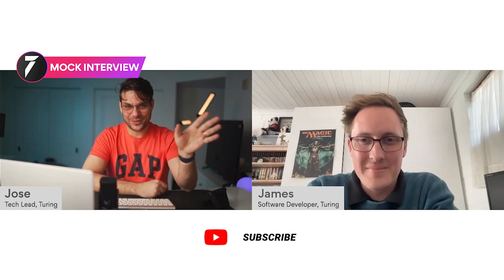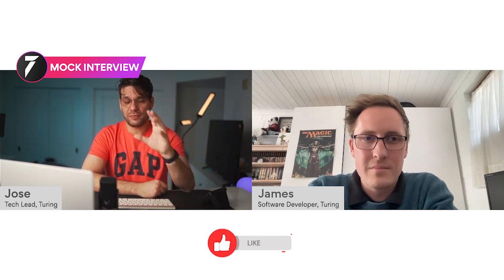Java Mock Interview | Interview Questions for Senior Java Developers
The company was founded in 2018 and is headquartered in Palo Alto, California. This chapter of the Turing Mock Interview series takes an in-depth look at what a technical interview for Java would look like. Watch the video above to understand core Java concepts and learn more about the questions that might appear in a Java test and interview.